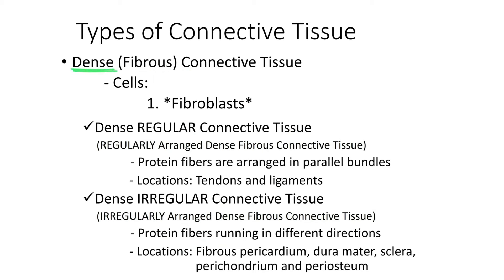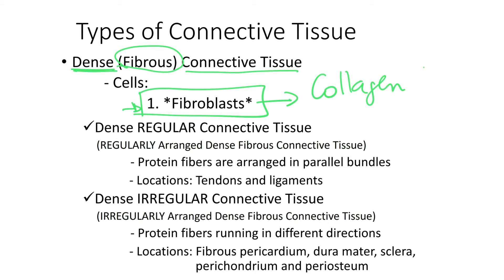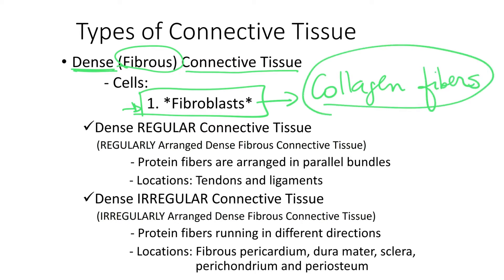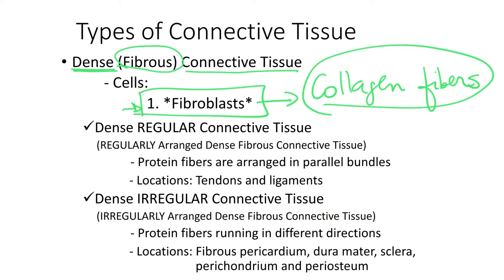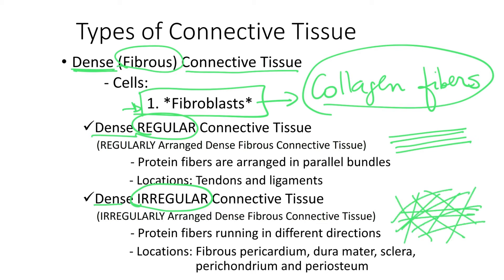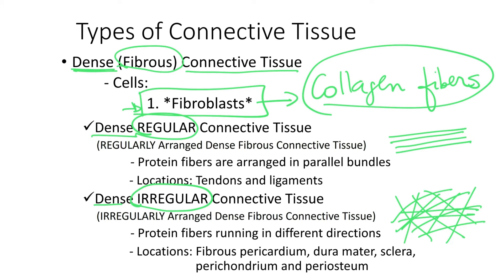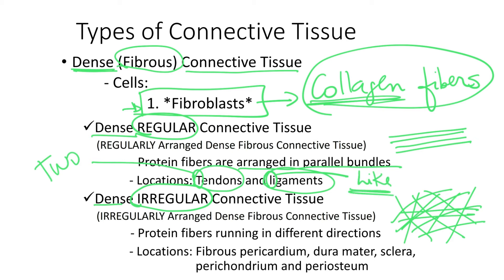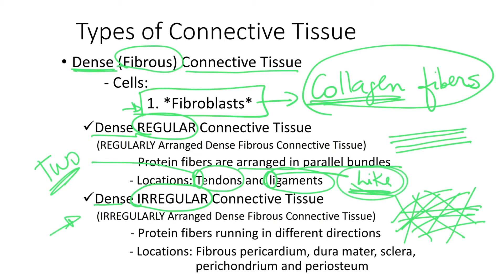Dr. Benaduce: Dense Connective Tissue (Tissues Lecture)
In this video Dr. Benaduce explains what characterizes the Dense (Fibrous) Connective Tissue, the differences between Dense Regular and Irregular Connective tissue, and where they are found.